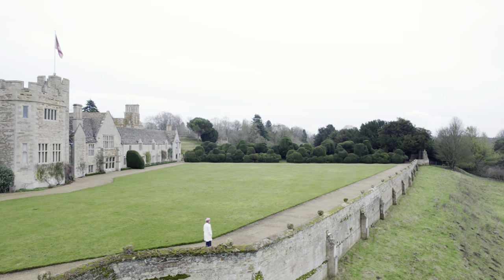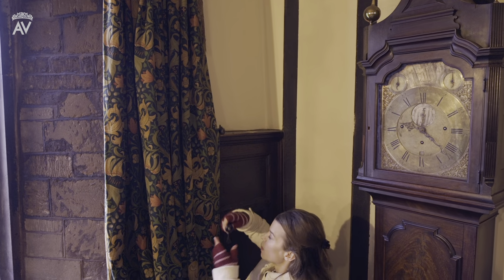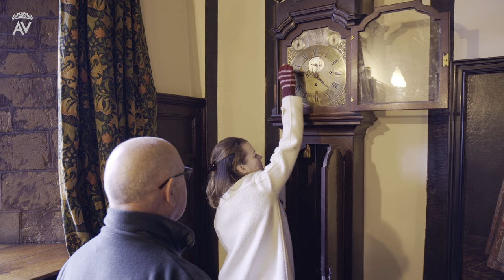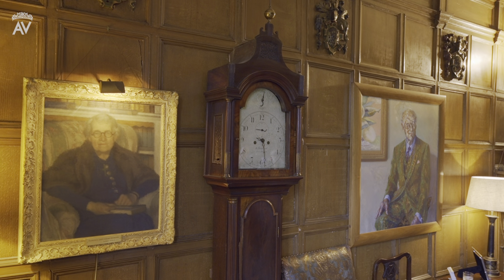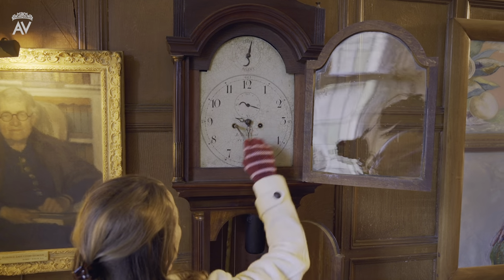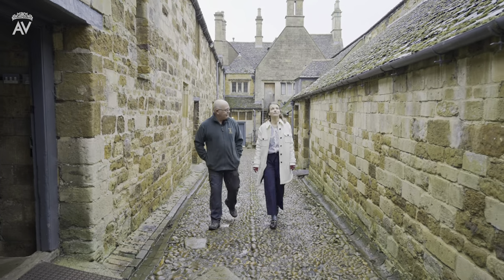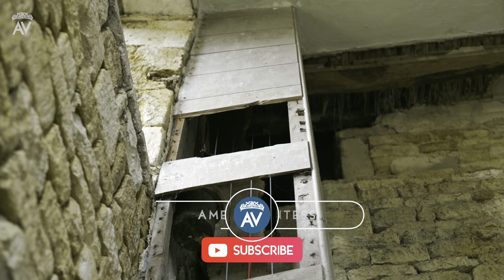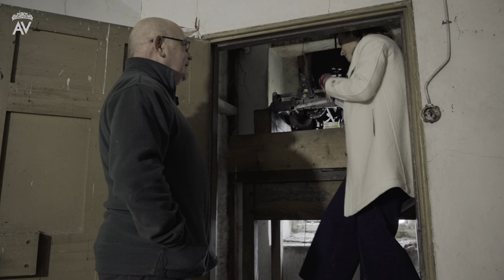Royal CASTLE Grandfather Clocks Galore!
Julie joins Pete, the caretaker at Rockingham, to help with his weekly task of winding all the historic clocks in the castle - from the mid-eighteenth century grandfather clock in the Great Hall to the clock on the tower of the Laundry building where the maids once tried to sleep! Julie finds that winding these clocks is quite a workout!

Please help the production of future American Viscountess episodes and vlogs by becoming a patron